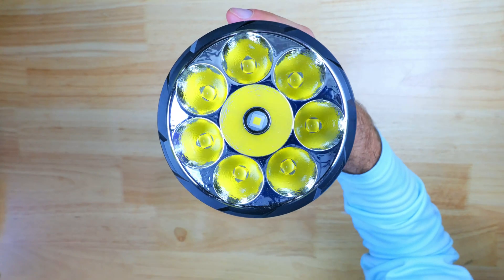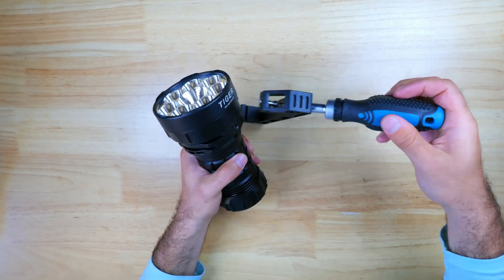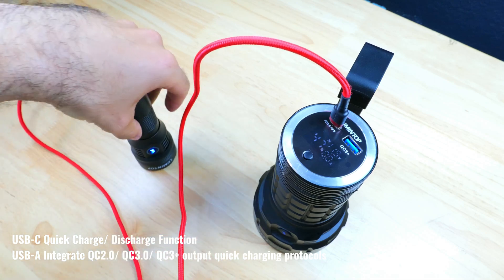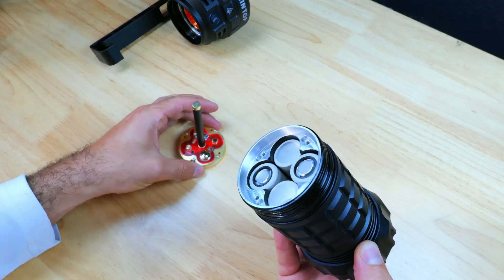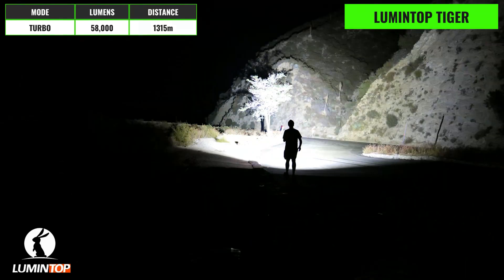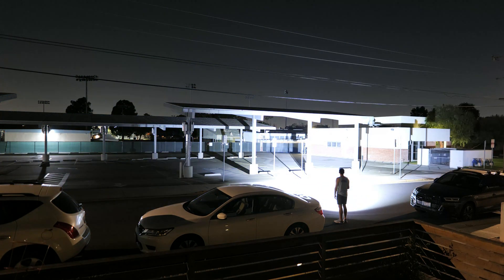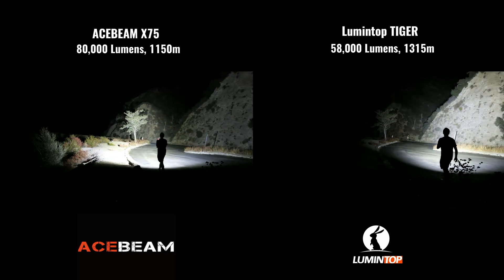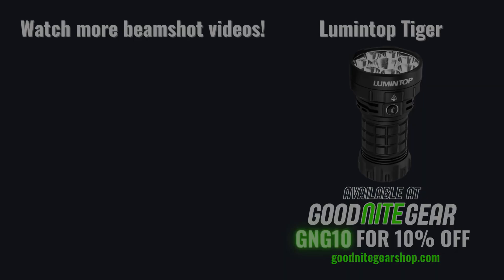Testing the INSANELY POWERFUL 58,000 Lumen Lumintop Tiger Search Light!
Lumintop Tiger
💡 LED: 1*Cree XHP70.3 HI+7*Cree XHP70.2 HD LEDs
🔥 Max Output: 58,000 lumens
📍 Beam Distance : 1315 meters
🎯 Intensity: 433000kcd
⏲️ Max Runtime: 40 days at 6.5 Lumens
🔎 Optics: Glass with anti-reflective coating
🔘 Switch: Tactile with back-lit rubber boot
🖥️ UI: Anduril
🔦 Body Material: Aluminum with Type III hard-coat anodizing
💥 Impact: 1.5m
💧 Water Resistance: IP68
⚖️ Weight : Approximately 1745g with cells and handle
📏 Dimensions: 93mm(head)*174mm (length)*63mm(tube)
⚡ Charging: USB Type-C Quick charge/discharge function. Discharge as power bank function, support maximum discharge current of 5A.
🔋 Battery: Four 21700 battery. Flat-top and unprotected cells with max length 71mm (included)